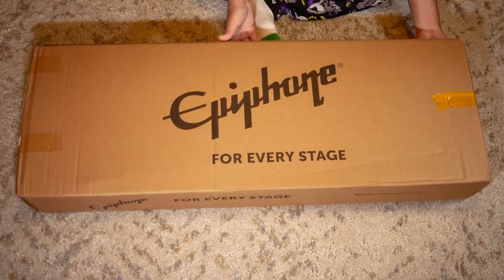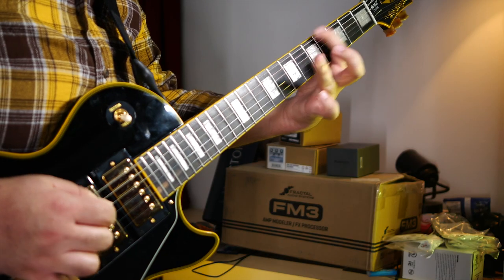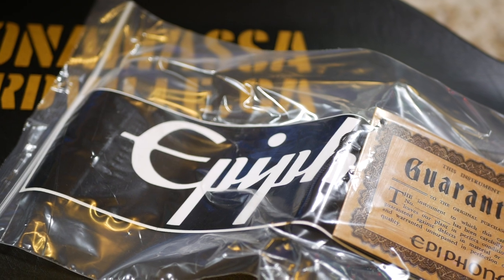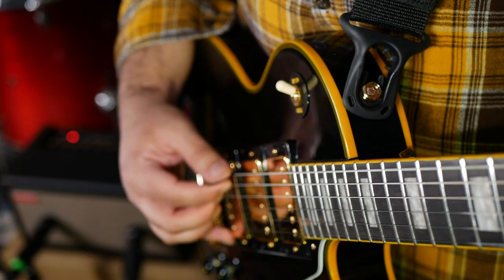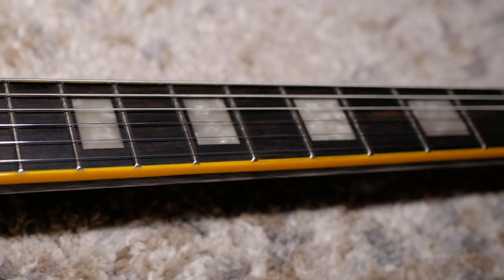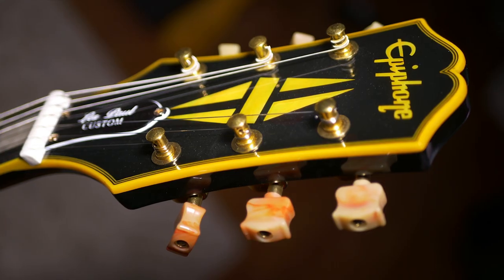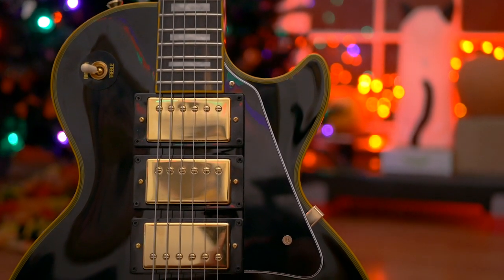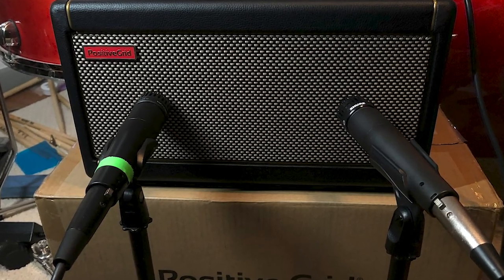Epiphone Joe Bonamassa Black Beauty Les Paul Custom Review (+ Giveaway of a Positive Grid Spark)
10/24/20: I'll be working on the follow up video within in the next few days, so if there's anything in particular you'd like to know, see, or hear, please let me know in the comments!

Just for further clarification: I’ll be giving away the amp only, not the guitar.